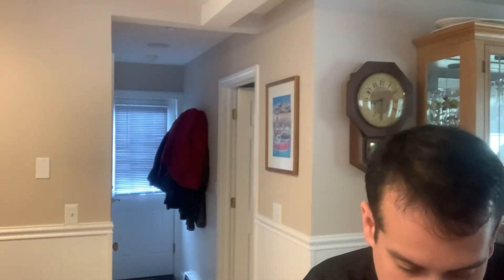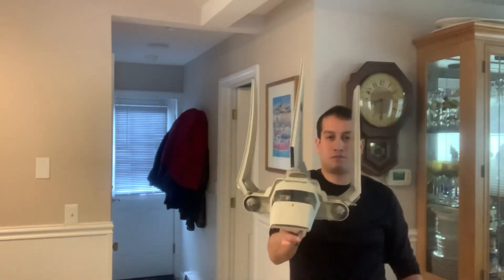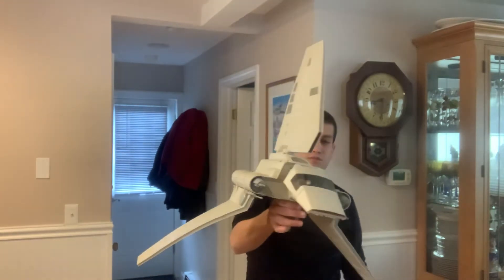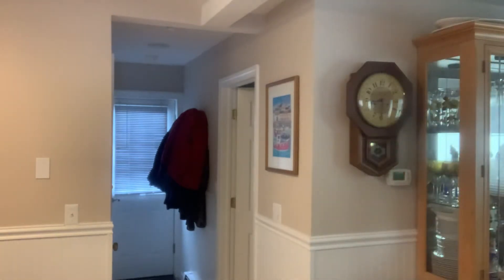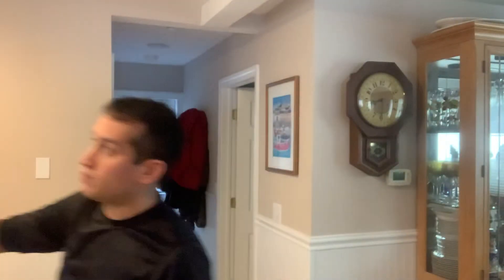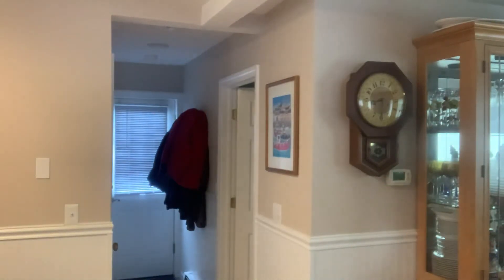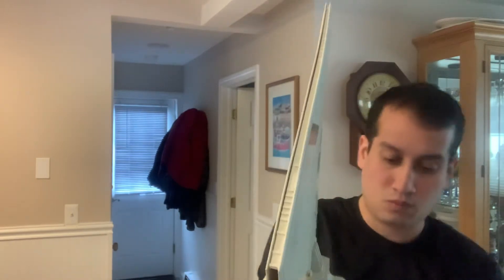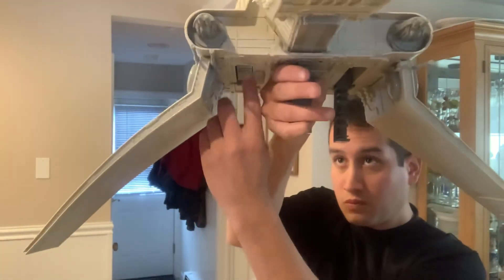Vintage Star Wars Restorations: 1984 Kenner ROTJ Imperial Shuttle Part 3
Wings deployment in full flight mode.